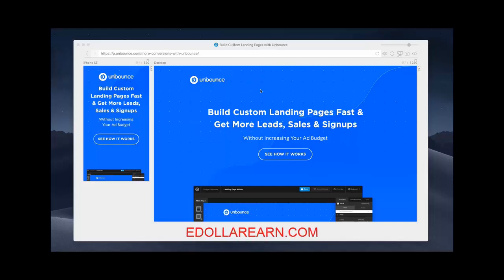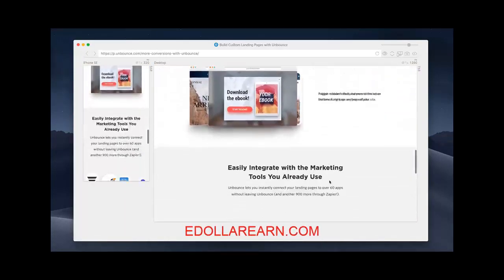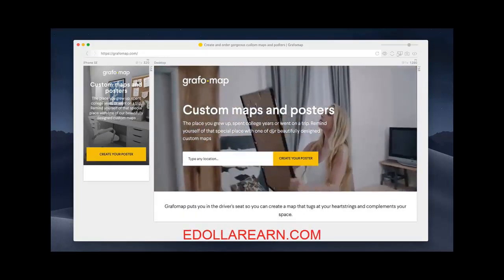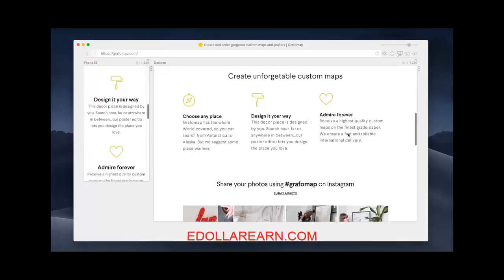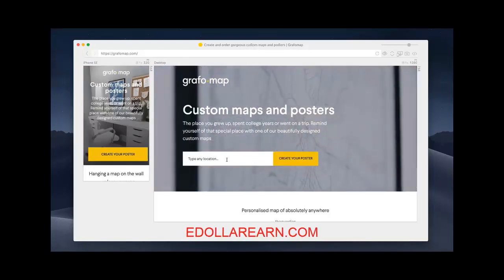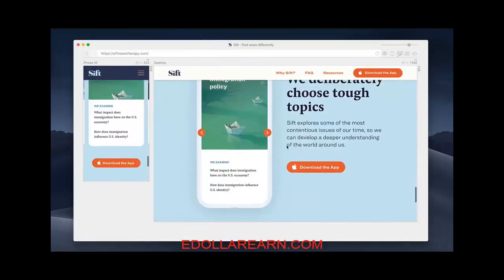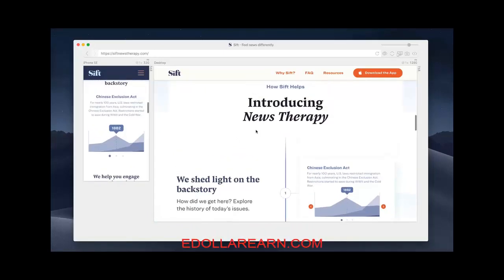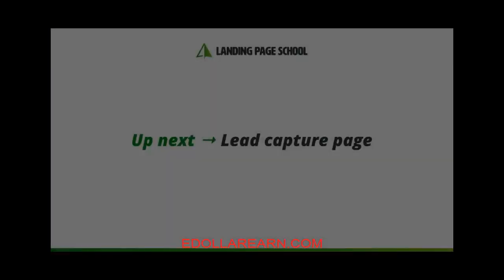9 1 Click Through Pages